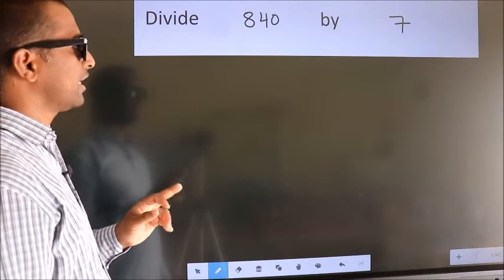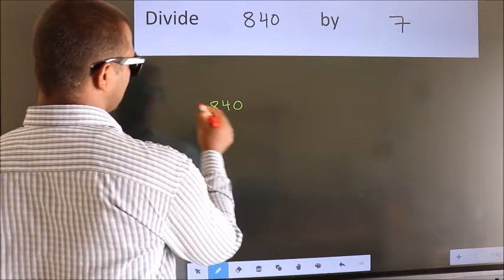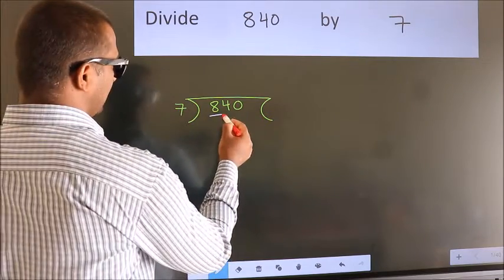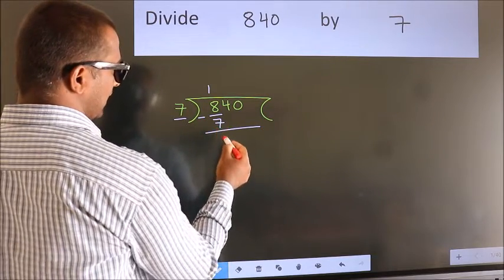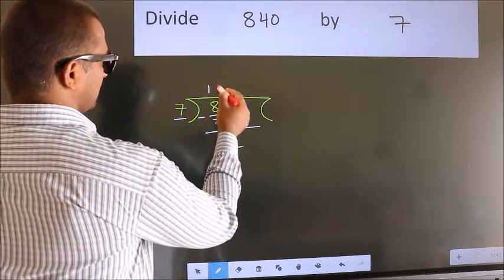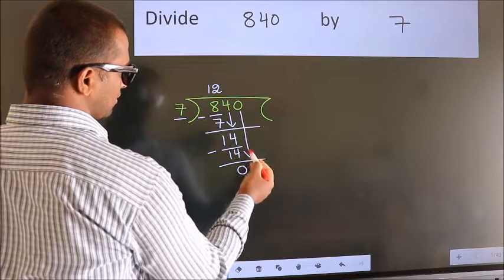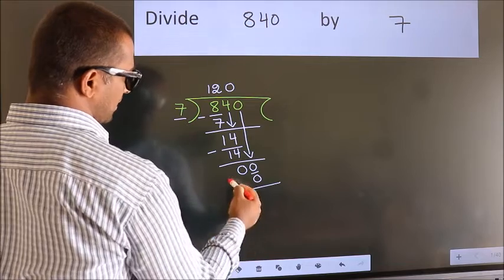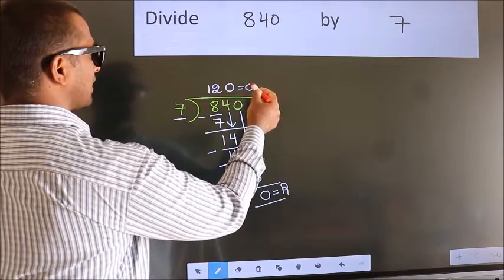Divide 840 by 7